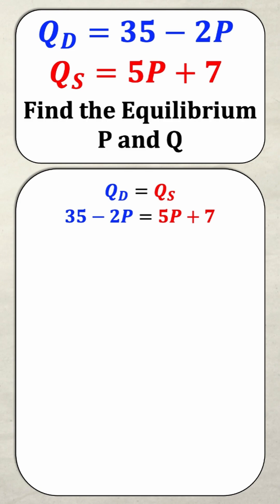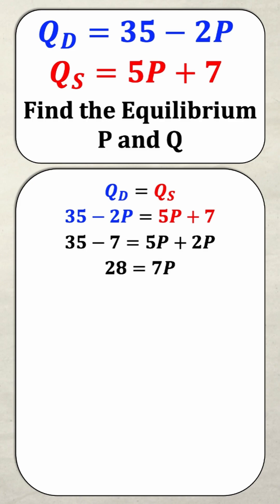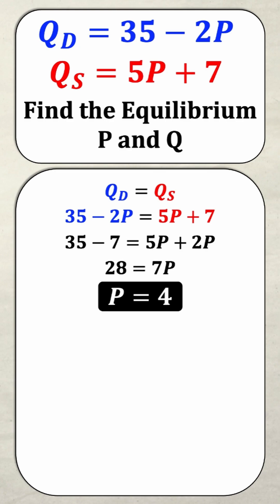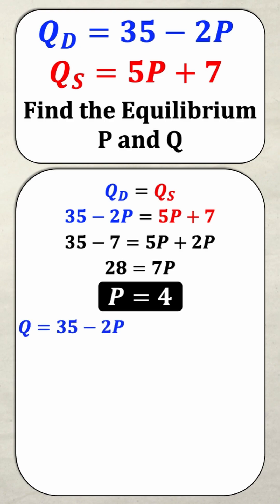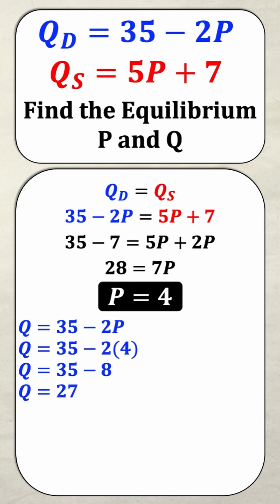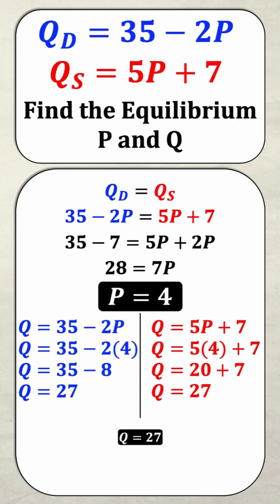👉 Find Equilibrium in Under 90 Seconds | Think Econ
Learn how to calculate equilibrium price and quantity in under 90 seconds — the fastest way to understand one of the most important concepts in AP Microeconomics!

This short breaks it down step-by-step so you can master supply and demand intersections without confusion or overcomplication. Perfect for students, teachers, or anyone brushing up on econ fundamentals.